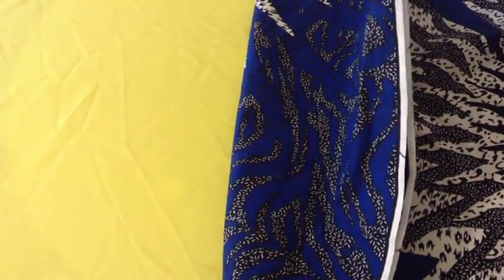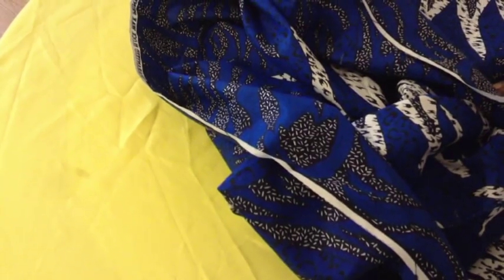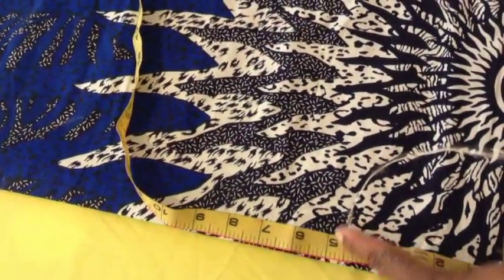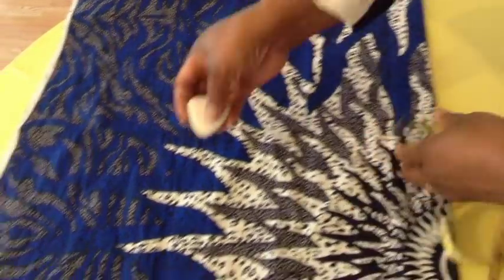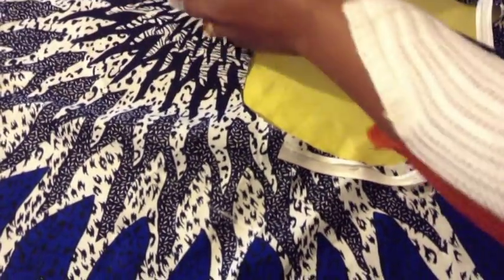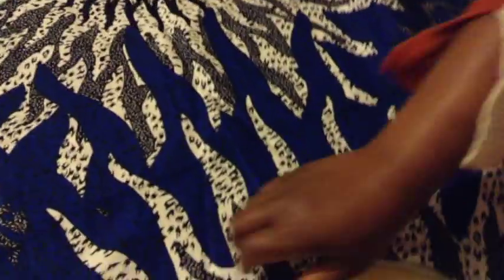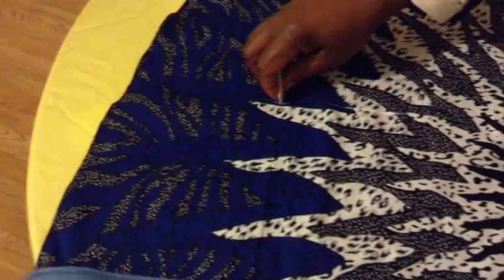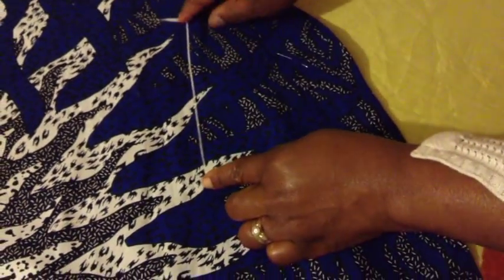How to make circle Top/Blouse